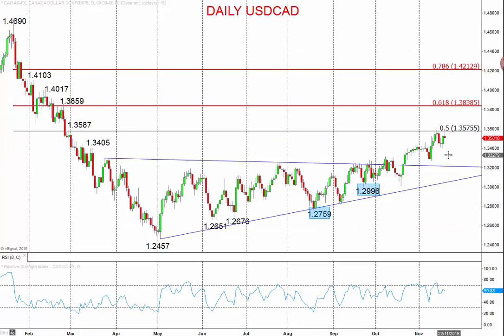ForexTraders.com - Market Chartist - 2016 11 21